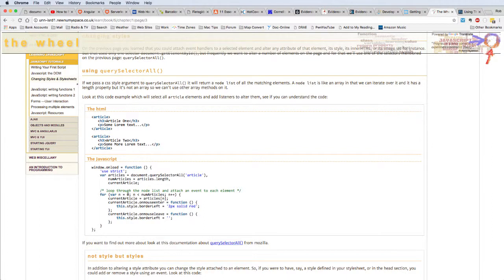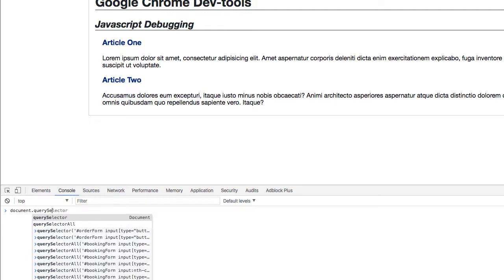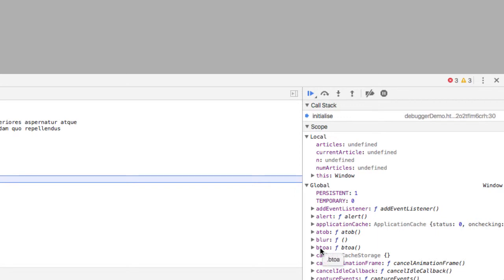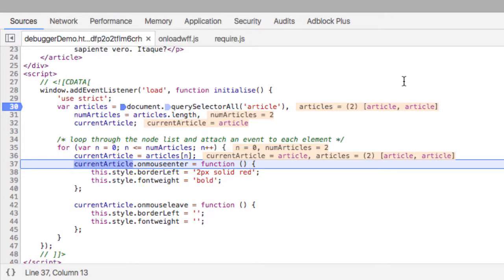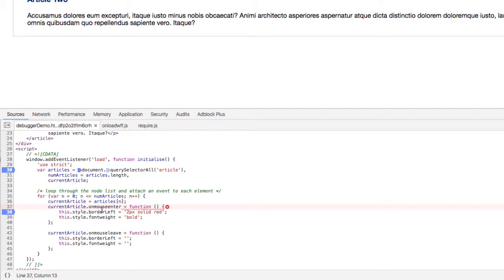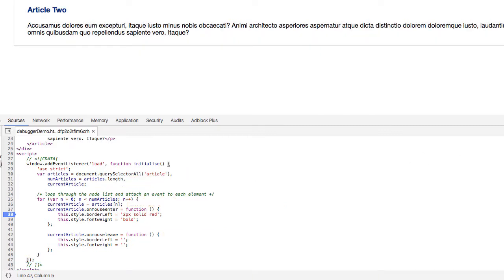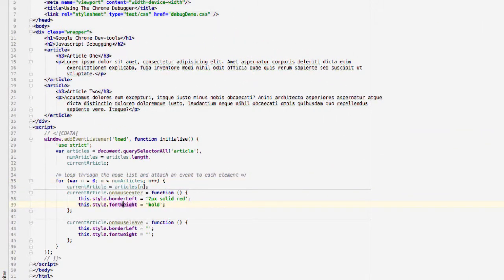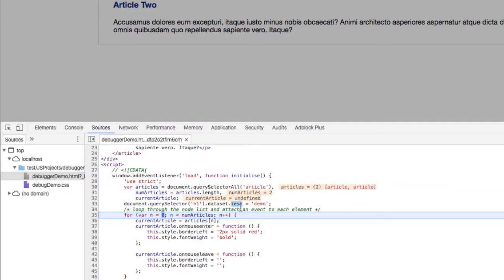Chrome Debugger-Javascript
Describes how you can use the Google Chrome debugger to help your javascript coding

Table of Contents:

20:29 - Adding a &apos;data&apos; property

This particular code is taken from 3 of the tutorial.

There is an excellent interactive tutorial produced by Google themselves, I'd recommend you watch that too.